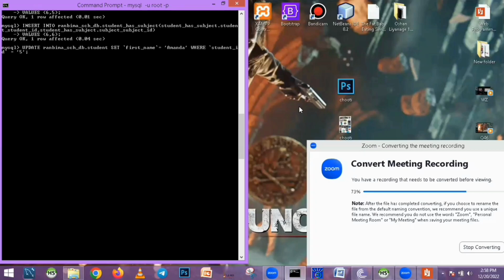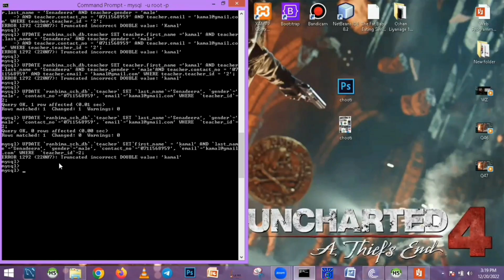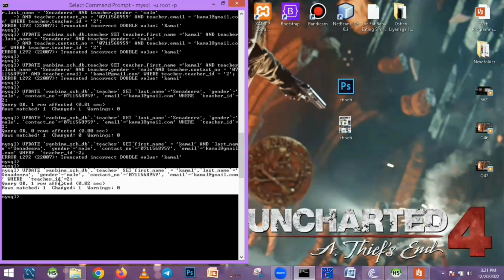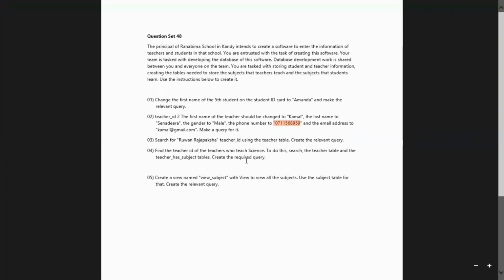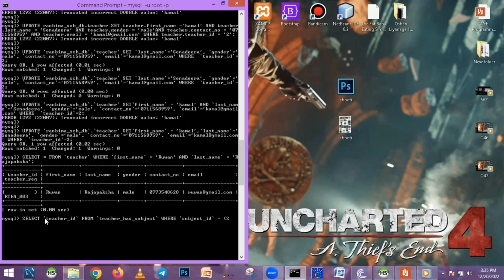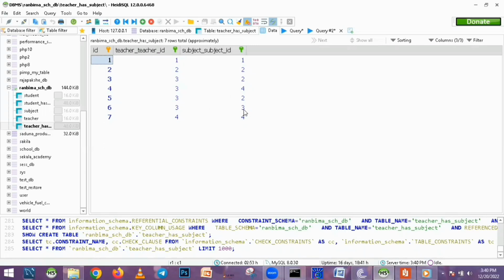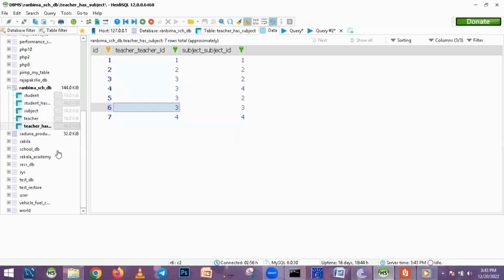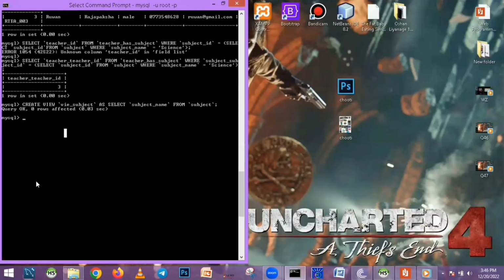DBMS Question 48 | updating, searching and creating a view using DDL queries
Create a query statement relevant to updating, searching and creating a view of the data in the tables in the database.